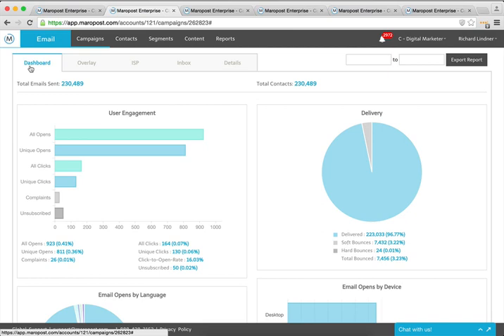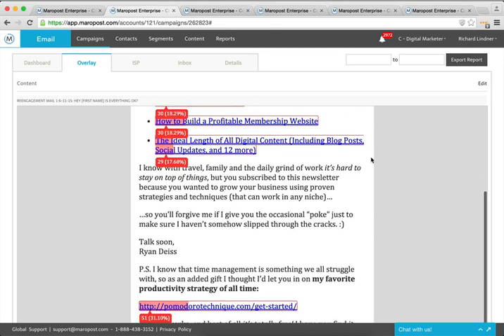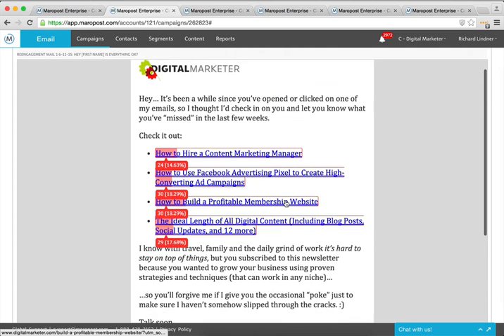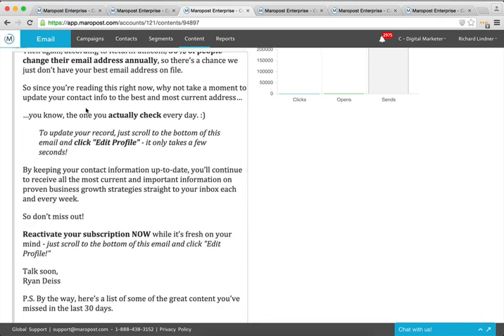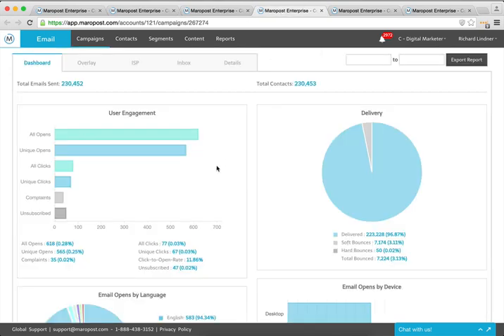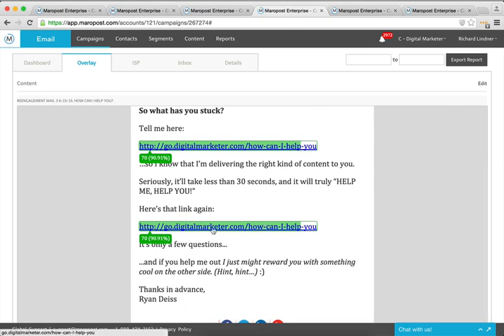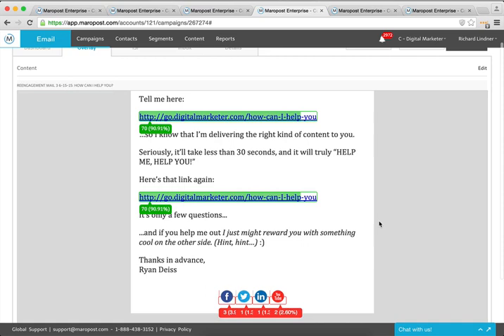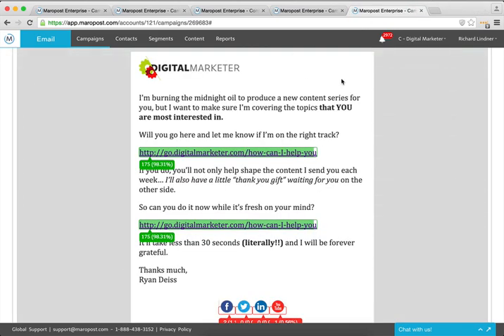3 12 1